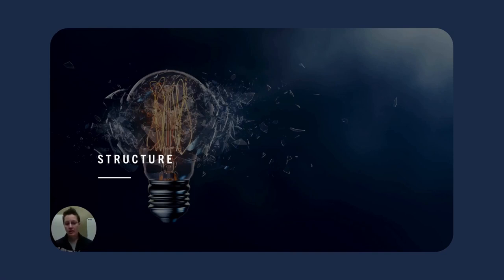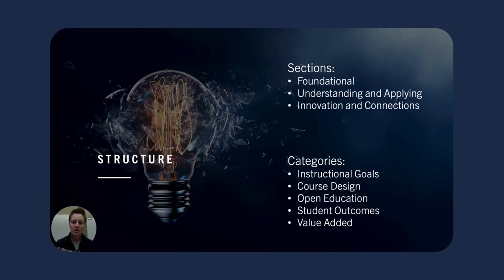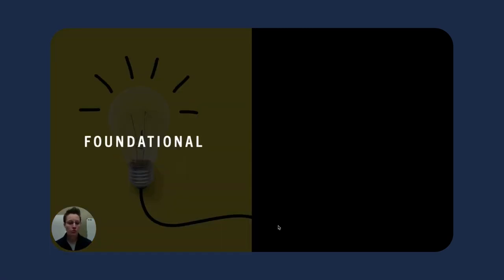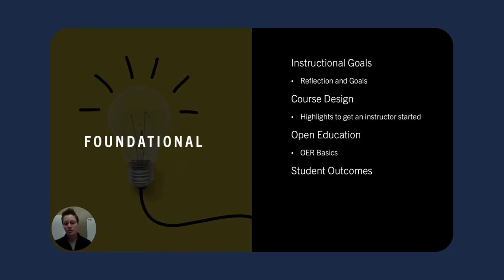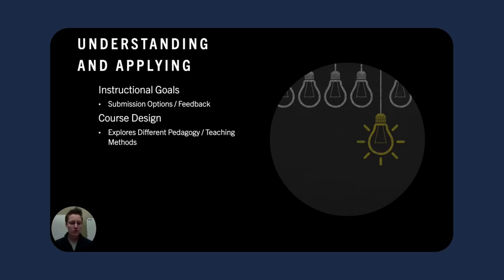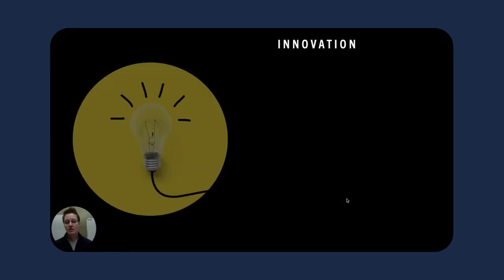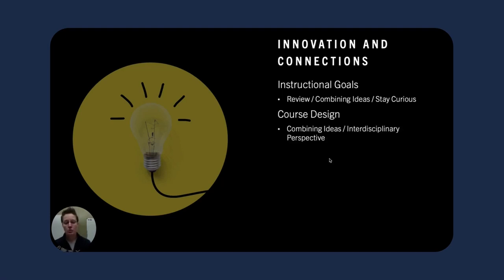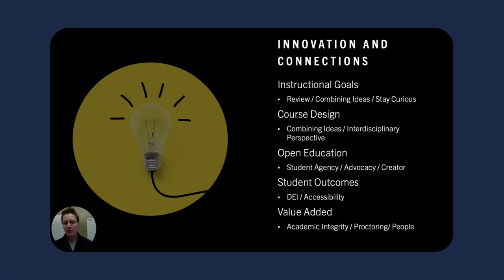Open Education Instructional Journal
Session #: 155
Author: Lee Miller

The Open Education Instructional Journal is the capstone completed for the SPARC Open Education Leadership Program for 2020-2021. Higher education hires faculty based on education and expertise, which can generate a gap around a faculty’s knowledge around pedagogy and educational practices. I wanted to try and address this problem and generate a conversation.

The journal is focused on providing an optional pathway to assist faculty with creating their courses and help move instruction to a student-centered framework. Within the journal a number of instructional, pedagogical, and education topics are introduced with options to dig deeper into places of interest. This does provide an OER First approach and includes packets for personal and instructional reflection. You can find the journal and the three supplemental packets

After participating in this session, attendees will be able to:
- Explore the possible instructional knowledge gap that the Open Educational Journal attempts to address.
- Explore teaching philosophy, OER First Approach, and methods around instruction that move toward a student-centered approach (Open Pedagogy, Authentic Assessment, etc.).
- Explore the inter-connectivity between different instructional methods and how they can assist you and your students.